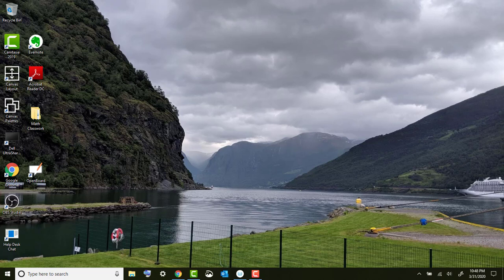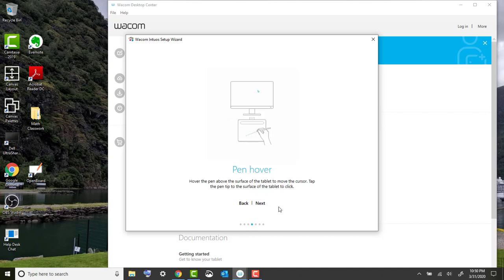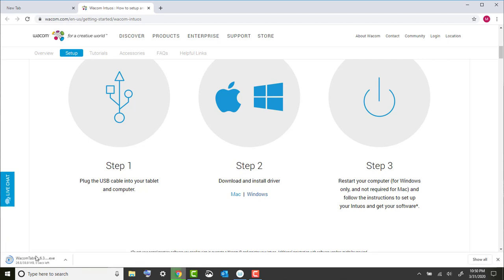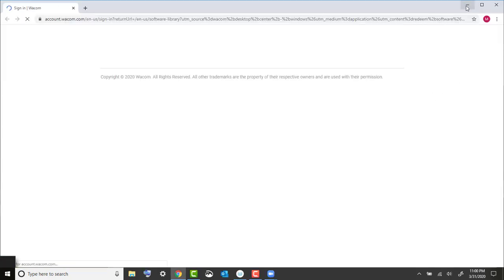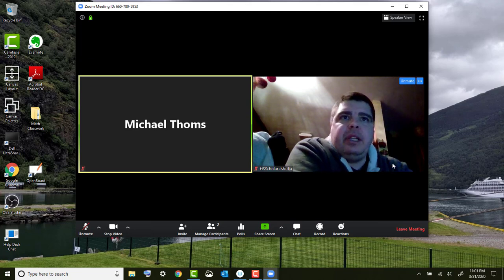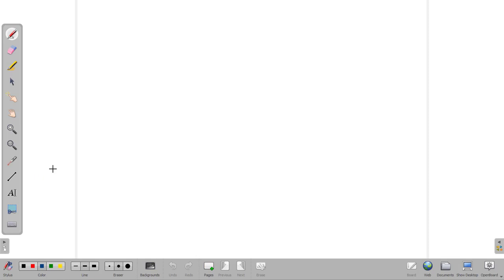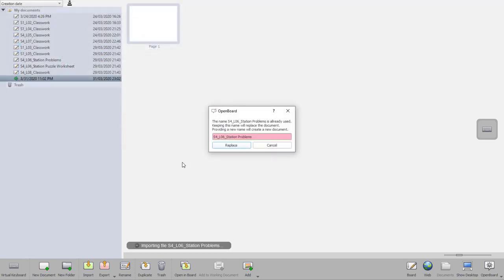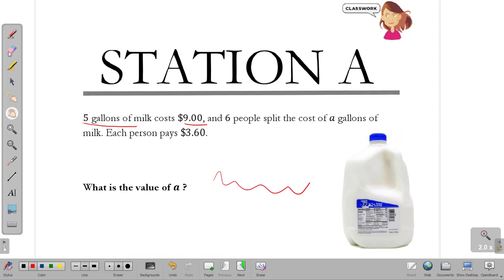Tablet + Openboard Instructor Demo